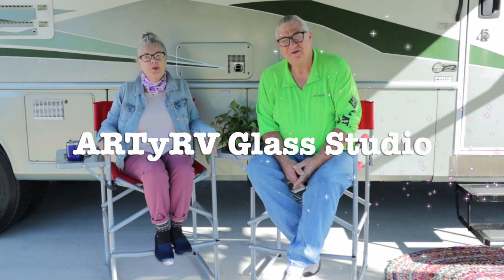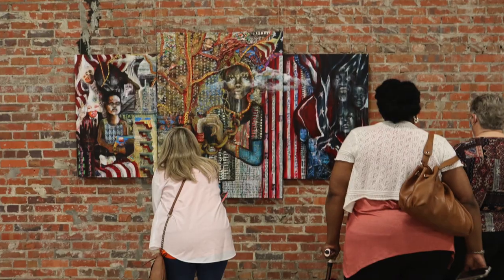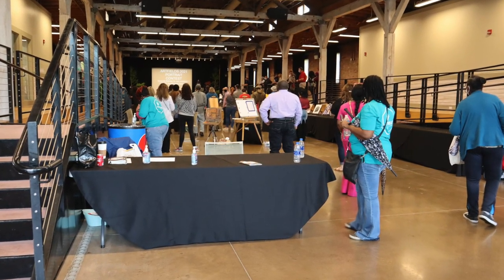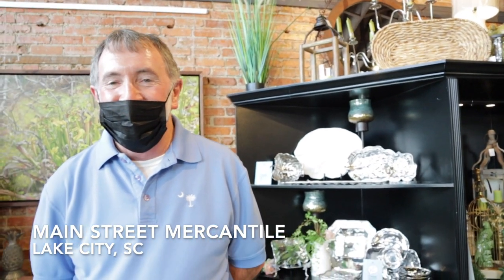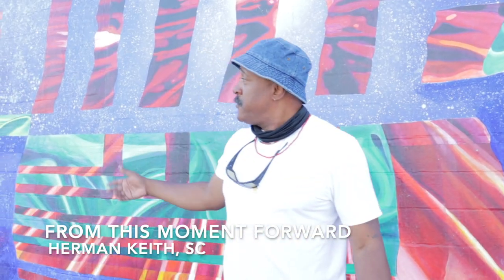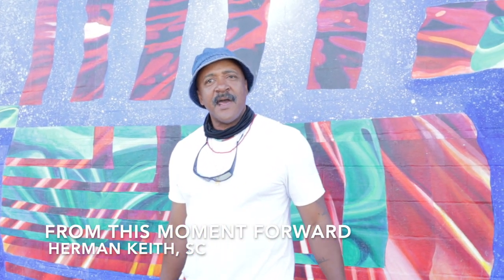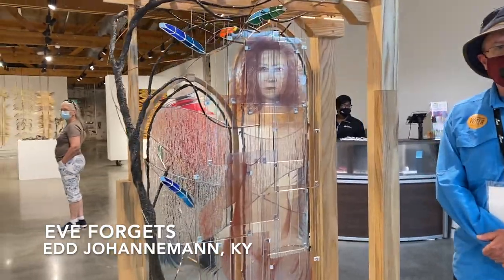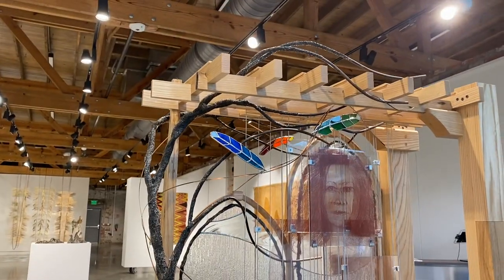Change Your Life Destination. Artist in Artfields can be awarded up to $50,000.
Being the best at what you do, does have its rewards! That's what makes Artfields a Change Your Life Destination! Artfields has already had an enormous positive impact on the lives of many talented artists from Alabama, Arkansas, Florida, Georgia, Kentucky, Louisiana, Mississippi, North Carolina, South Carolina, Tennessee, Virginia, and West Virginia. We were so excited to see Artfields return in 2021.

This video features just a small sampling of the art at this year's event. Next year we'll stay longer. Lake City is a very walkable downtown which makes it perfect place for seniors and the kiddos. We stayed at the Crossroads Coach Resort at the ROB, a short walk to galleries, restaurants and downtown shops.

To find out more, please watch this ARTyRV Glass Studio video.

Need a stained glass tool list? Want to learn the best stained glass studio setup or the best stained glass tools for beginners? It's all about sharing information and working to improve your glass skills. The studio features glass blowing and how to make stained glass windows.

Who's Arty? ARTYRV GLASS STUDIO is virtual glass making studio named after our 36' motor home. ARTyRV is outfitted with a stained glass studio setup, a Pop-Up Glass Gallery and a portable photo/video/editing setup. It's a place where we get away to decompress and get inspired to bring you fresh new videos each week. Happy Cutting!